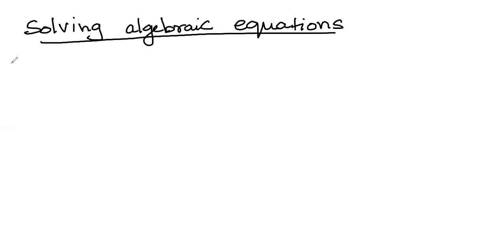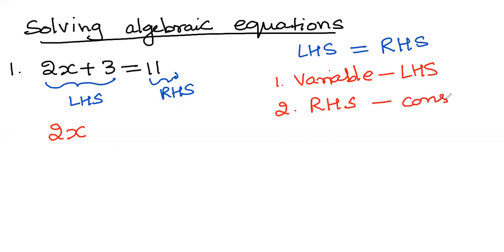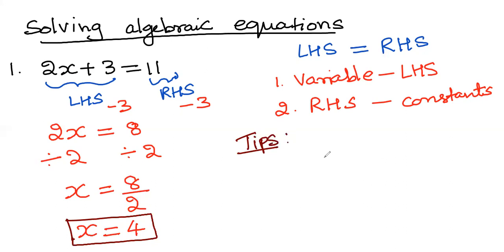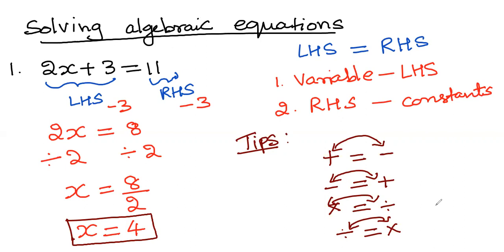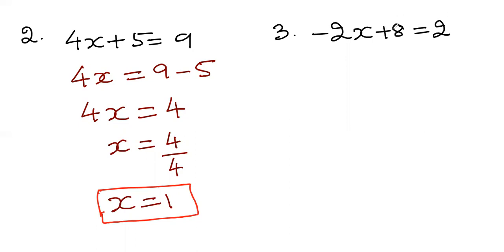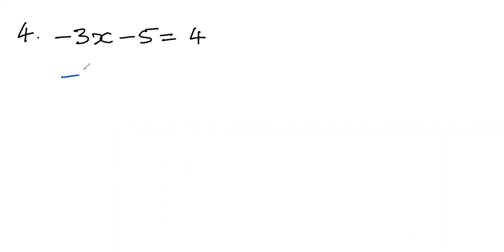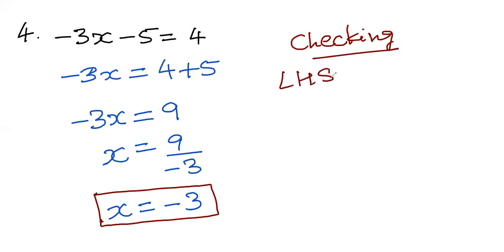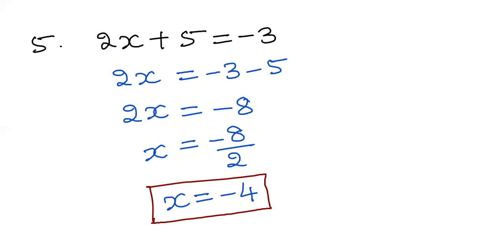Solving equations part 1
Simple and easy ways to solve equations